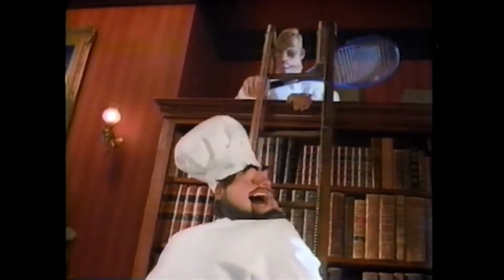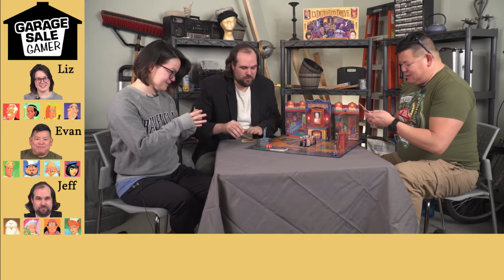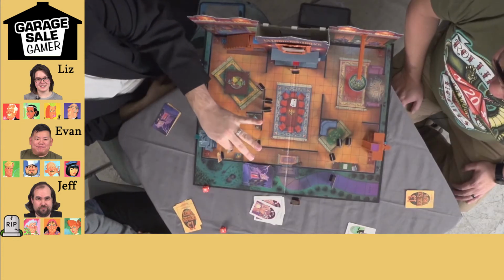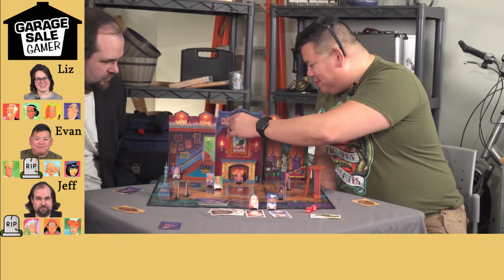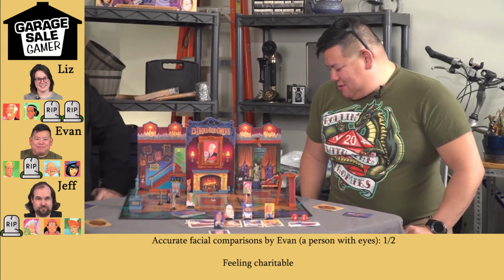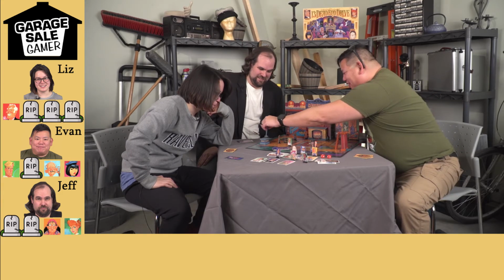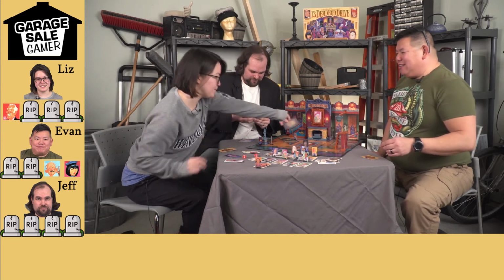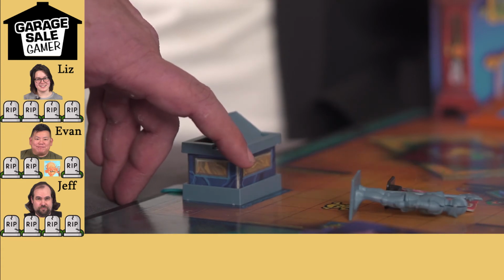GSG Pilot Final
Now with actual legal end themes and proper credits!